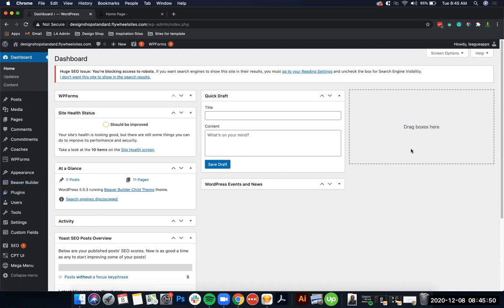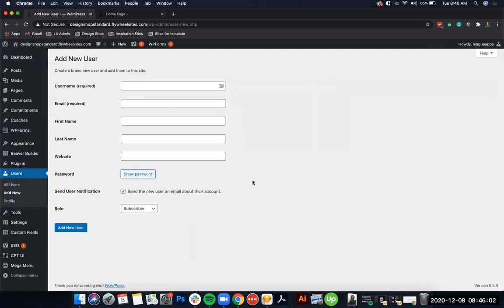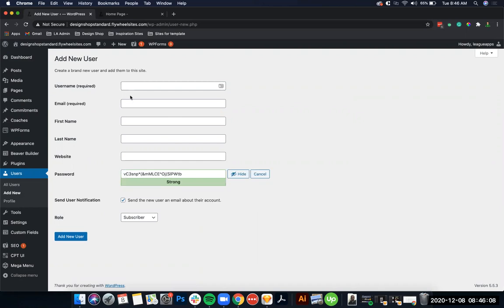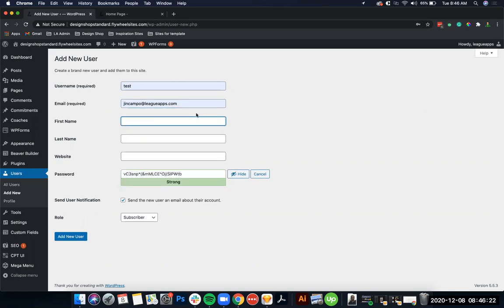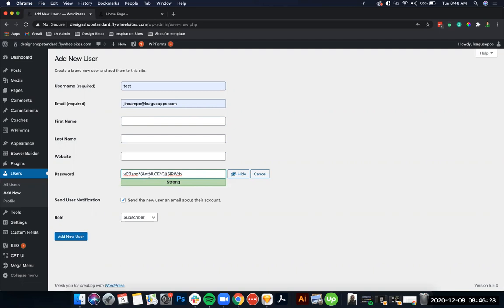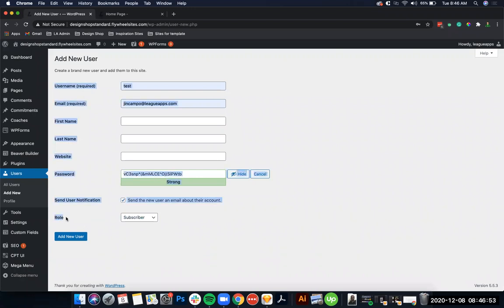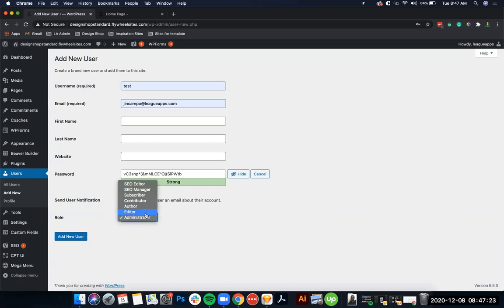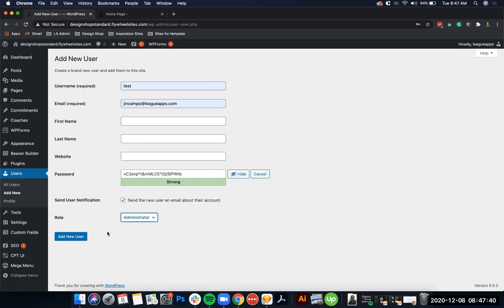Adding a New Wordpress User